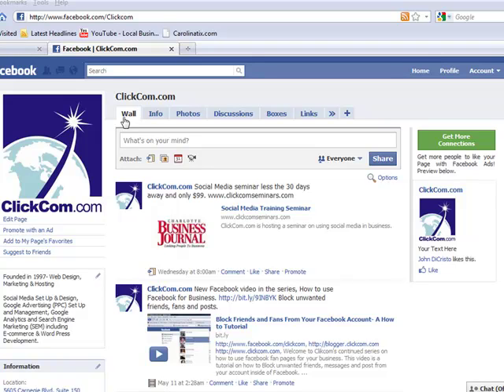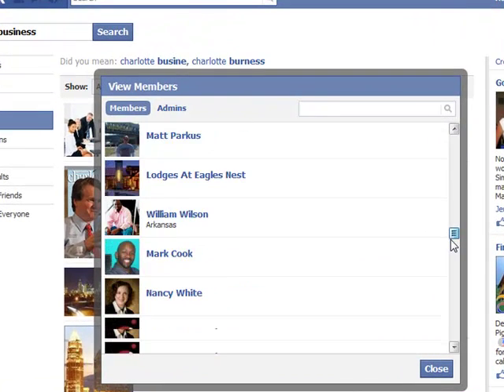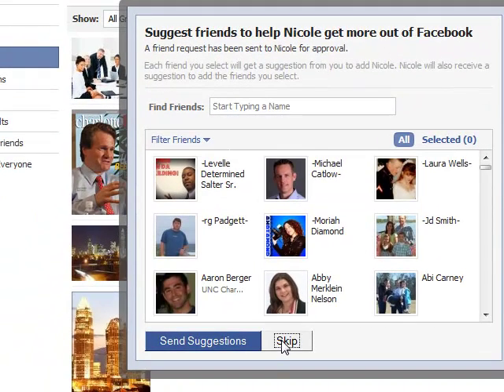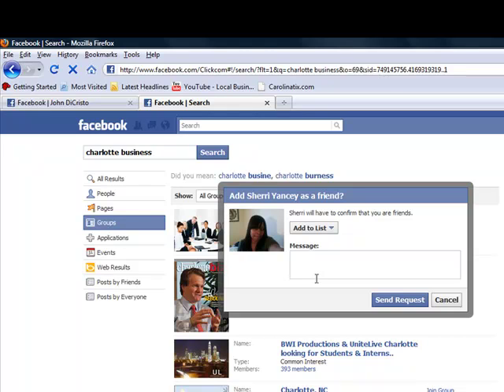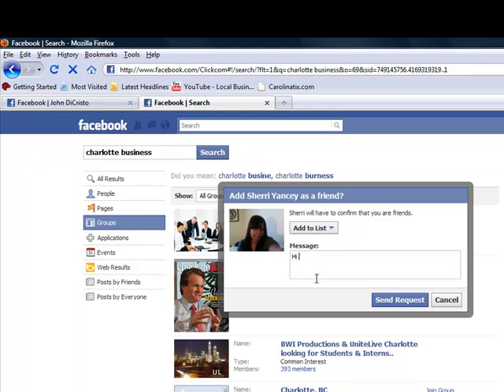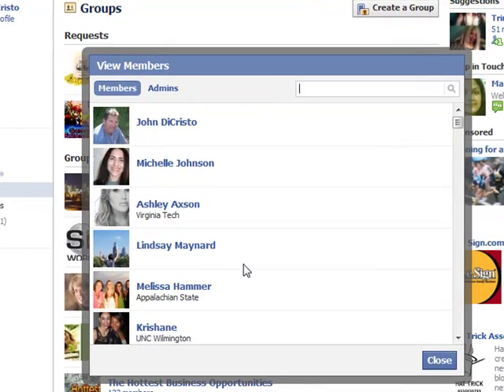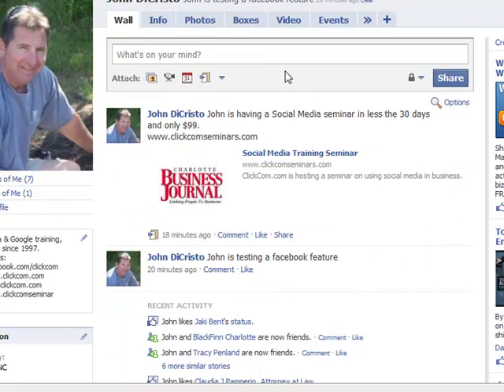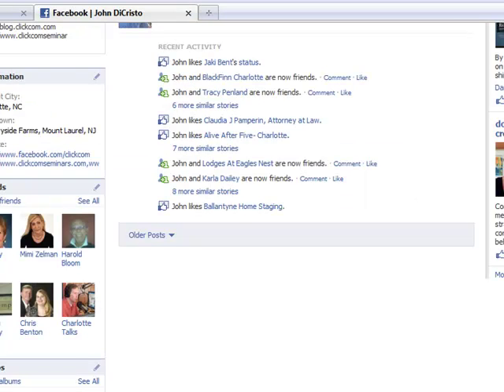How to Build & Create a Facebook Friends List, a Business Tutorial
Welcome to Clikcom's continued series on how to use facebook fan pages for your business. This video is a tutorial on how to build friends list rapidly.  Build your list using groups and expand your network

We will continue the series with how to attract fans, marketing strategies, tips, set up, applications, business model, and close sales using Facebooks for businesses large and small.

John DiCristo is the presenter of this tutorial on the how to strategy,  tips, & social media effectiveness on marketing and advertising on facebook.